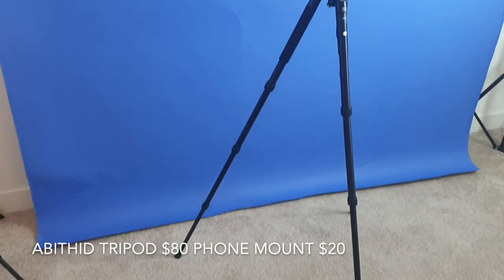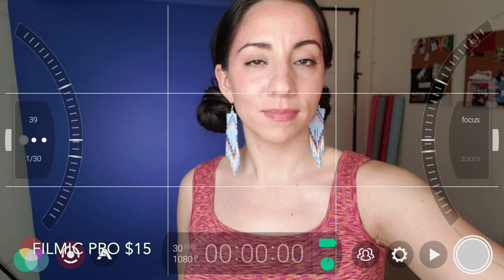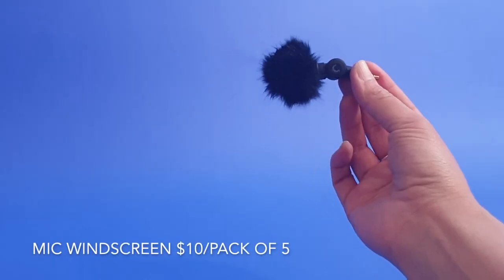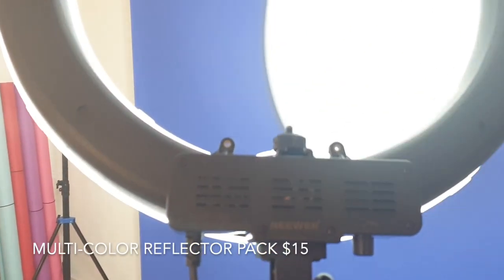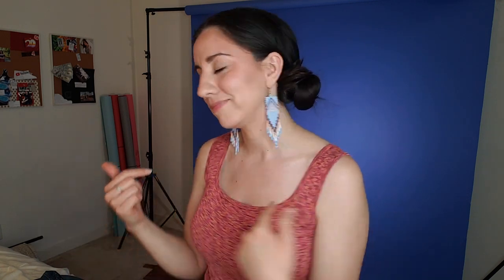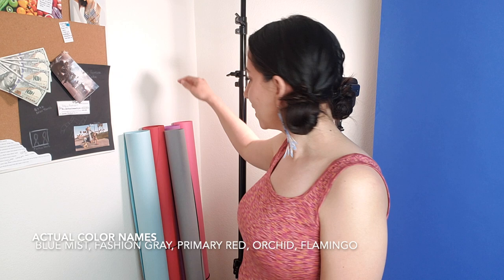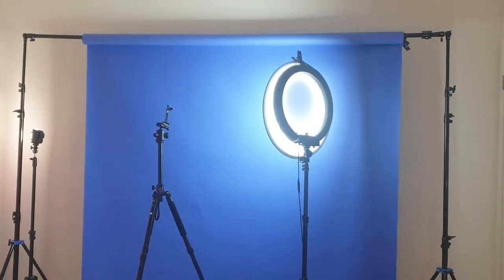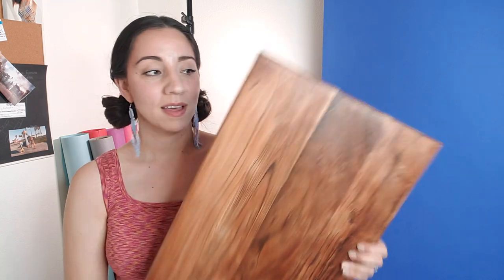My $500 Self-Tape Studio 🥵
Here is my updated, simple, self-tape audition studio that I have in my bedroom! Links to everything I mention are below.

ALL ITEMS HERE
Actor Essentials List

Apps
Nano teleprompter
Filmic Pro
Rush
iMovie
Premiere Pro
Actor Trade

Earrings by @NativeBeadArt on IG!